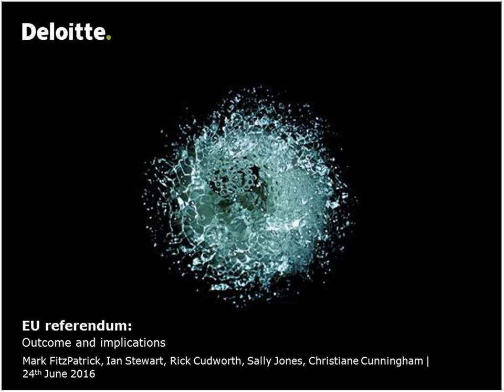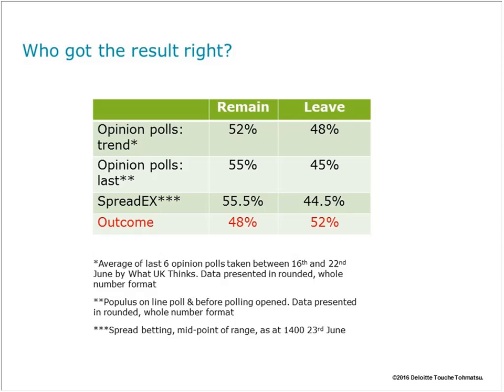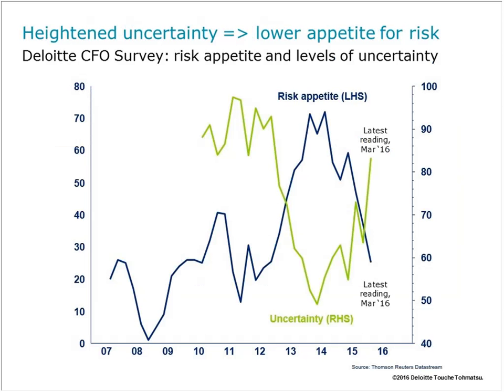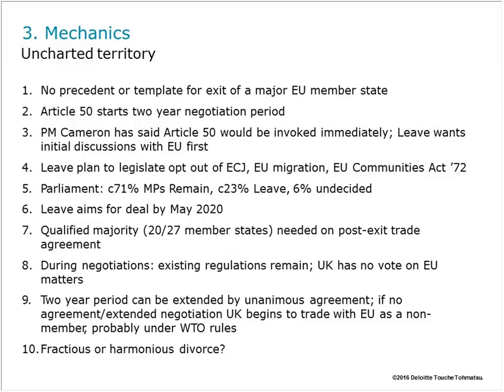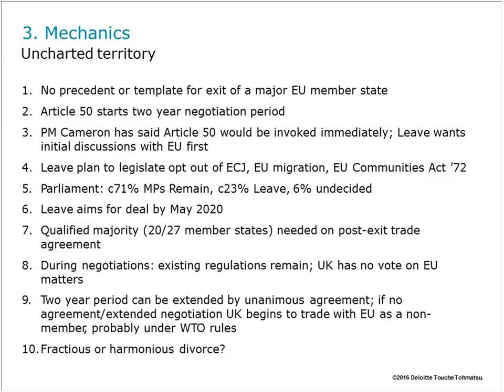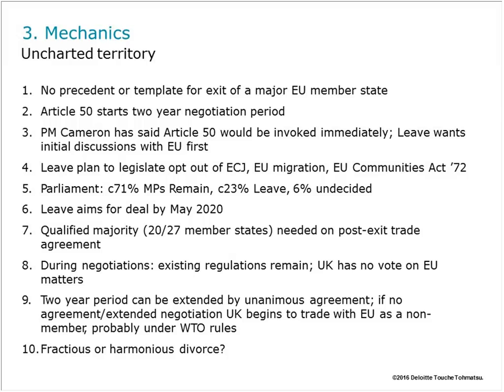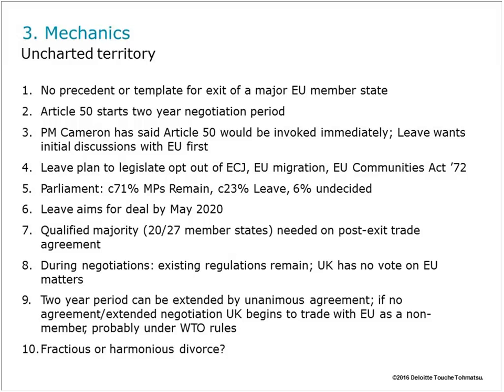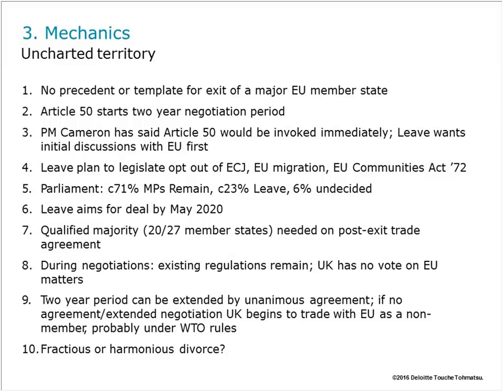Link'n Learn - EU referendum: The week after - Brexit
Link'n Learn | Interactive access to Deloitte knowledge

Led by Deloitte’s leading industry experts, Link’n Learn is series of webinars conducted over the course of the year, specifically designed to keep you up-to-date with today’s critical trends and the latest regulations impacting your business.

The "EU referendum: The week after - Brexit" webinar agenda:

- Prospects for the UK and European economies as well as financial markets;
- The future of the EU and Britain’s place in Europe;
- The trade and tax implications of the UK’s changing relationship with the EU; and
- How businesses and organizations should respond to the changing environment.

Speakers:

- Ian Stewart – Deloitte’s Chief Economist
- Rick Cudworth – Lead Partner for Contingency Planning
- Sally Jones – Director in Deloitte’s Tax Policy Group
- Christiane Cunningham – Director of European Regulatory Affairs